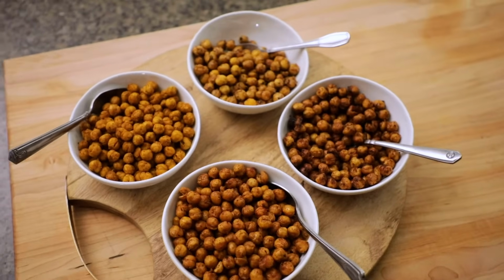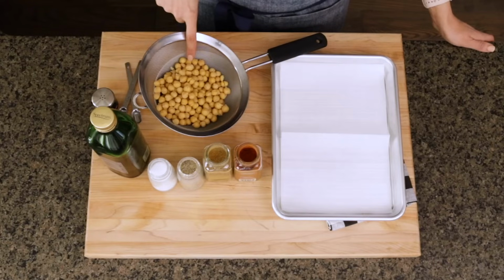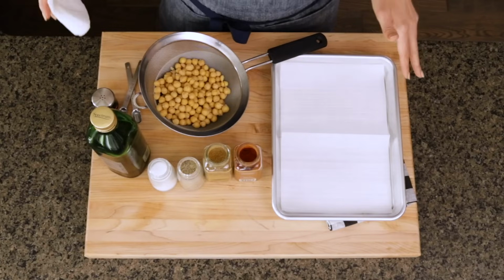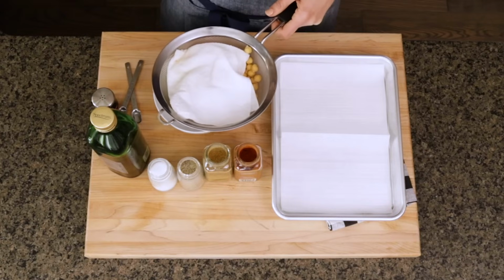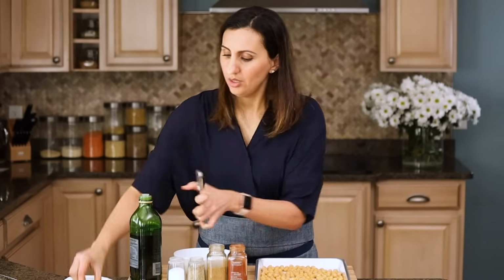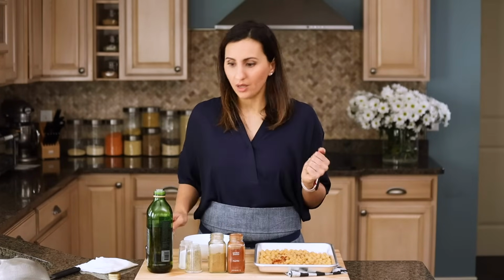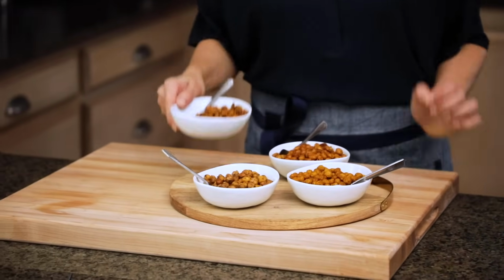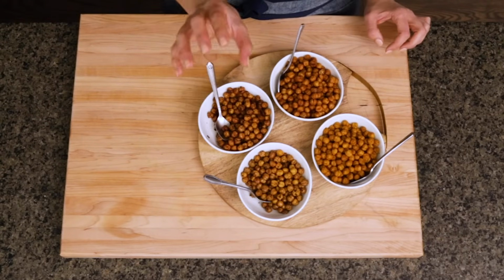How to Make Oven Roasted Chickpeas - 4 Ways!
This Mediterranean Oven Roasted Chickpeas Recipe is a great snack idea to substitute for peanuts - it has lower calories and lower fat and very customizable.

😋 CHICKPEA INGREDIENTS
1 15 oz can chickpeas
1 tablespoon olive oil
½ teaspoon cumin
½ teaspoon paprika

INSTRUCTIONS
1. Preheat the oven to 425°F. Line a baking sheet with parchment paper and set aside.
2. Rinse the chickpeas a colander until the water runs clear. Using a paper towel, dab the chickpeas to dry them.
3. Transfer chickpeas to the baking sheet, add olive oil, cumin, paprika, salt and pepper, and toss until the chickpeas are well coated. Then spread the chickpeas out in a single layer over the baking sheet. Bake chickpeas in the preheated oven for 30-35 minutes, tossing halfway through.
4. Eat immediately while they're warm, or allow to cool and then store in an airtight container to enjoy later.

BAKING TRAY
MEASURING SPOONS & CUPS

⏱️ TIMESTAMPS:
0:00 Introduction
0:33 Ingredients you’ll need
1:01 Preparing chickpeas
1:39 Seasoning the chickpeas
2:30 Roasting the chickpeas
2:36 Finished product
2:42 Different varieties to make
2:58 Taste test